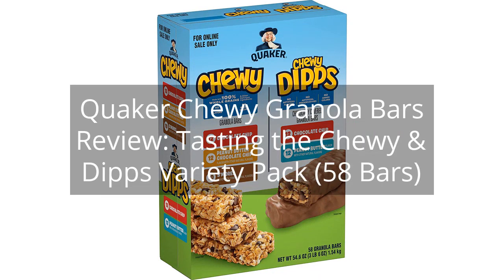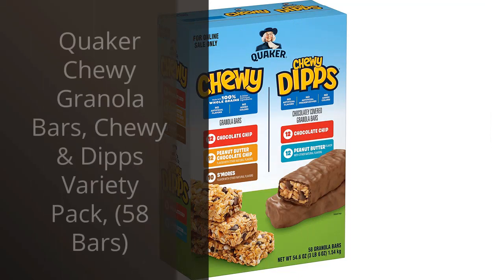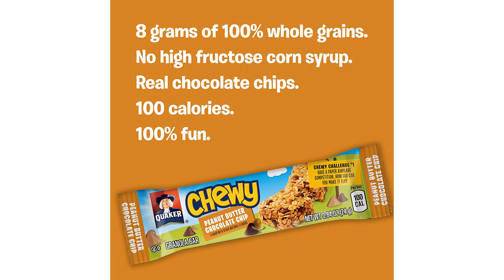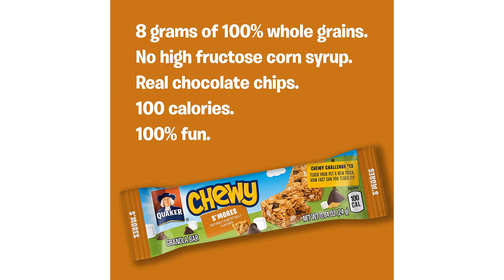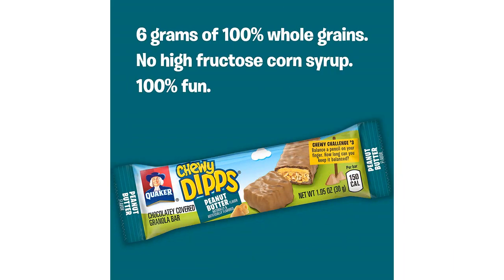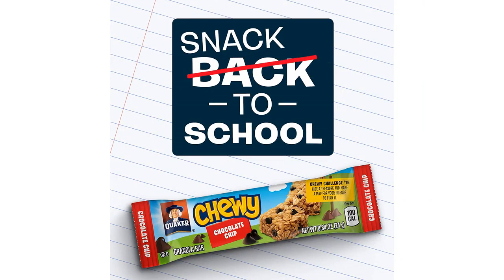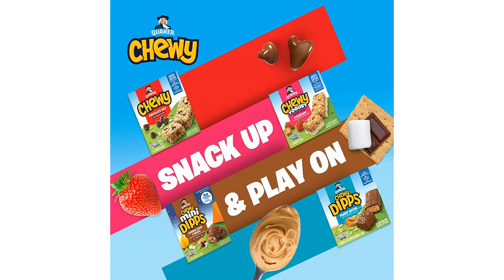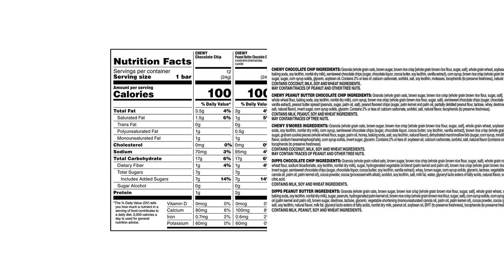Quaker Chewy Granola Bars Review: Tasting the Chewy & Dipps Variety Pack (58 Bars)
Quaker Chewy Granola Bars, Chewy & Dipps Variety Pack, (58 Bars)

00:00 - Intro
00:11 - 1) Quaker Chewy Granola Bars, Chewy & Dipps Variety...
01:23 - Outro